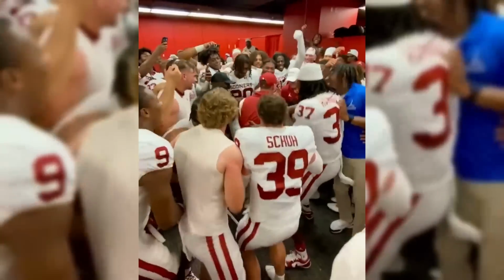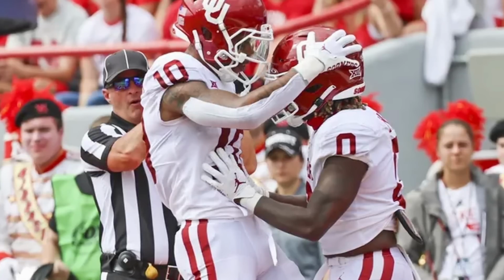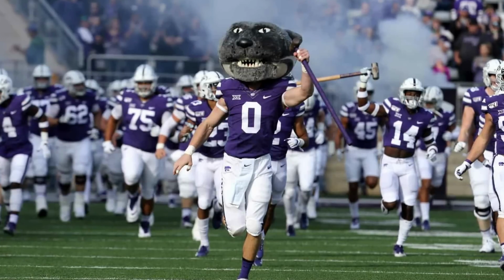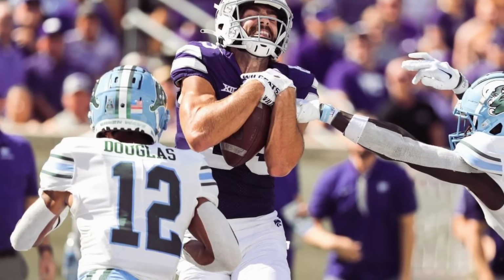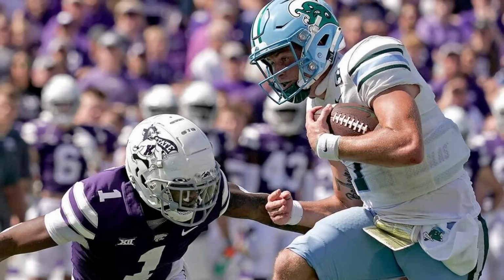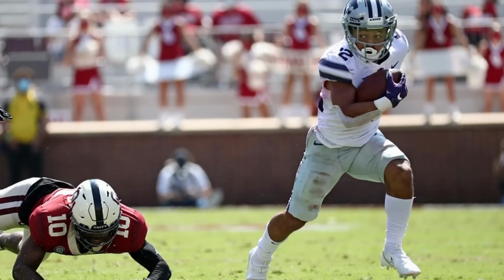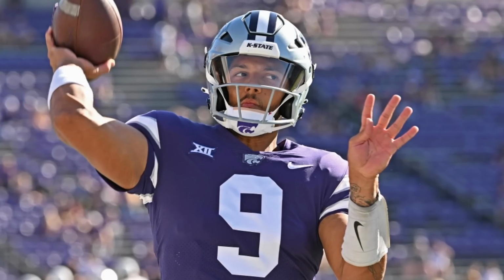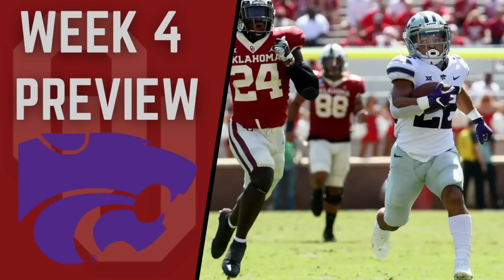PROTECT the Palace! | Oklahoma vs Kansas State Preview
Coming off a tough loss at home, Kansas State turns around and travels to Norman to take on the rolling Sooners. Here is a quick breakdown of each team’s current status, keys to victory – and final prediction for the game.